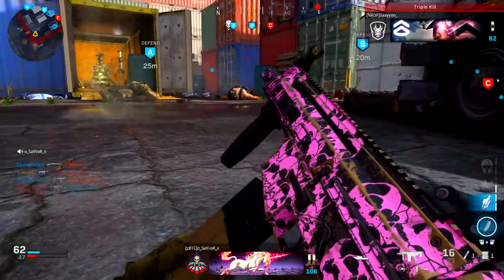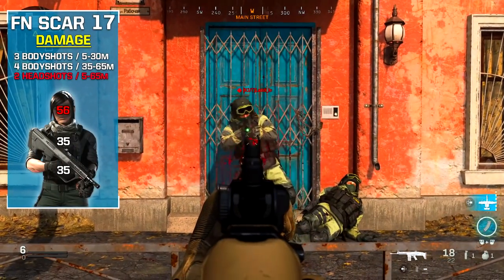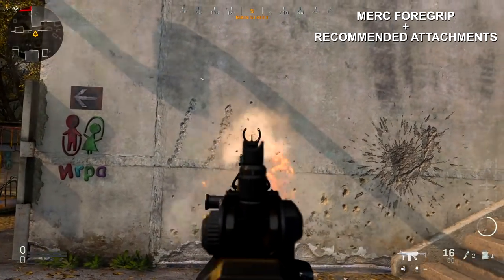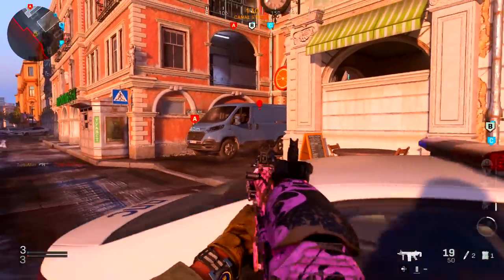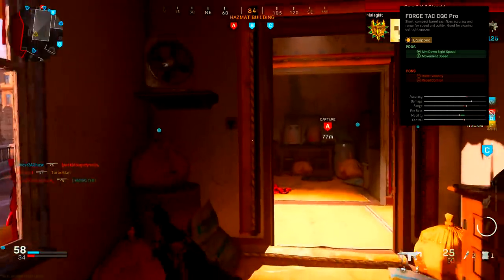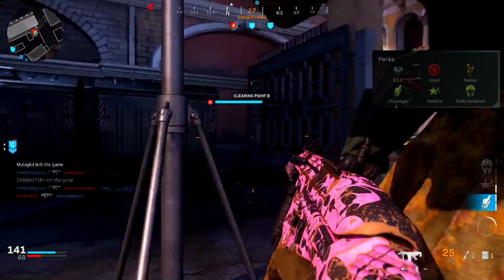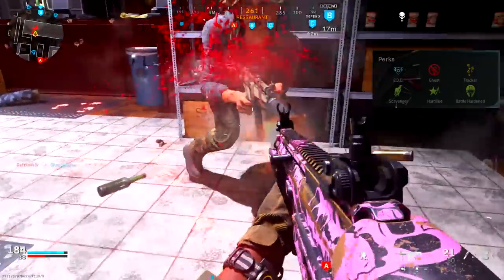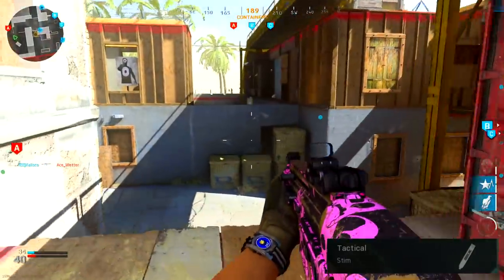EASILY THE BEST SCAR CLASS SETUP MODERN WARFARE! (FN Scar 17 Best Class Setup COD MW)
EASILY THE BEST SCAR CLASS SETUP MODERN WARFARE! (Best FN Scar 17 Class Setup COD MW)

In today's video, I showcase the best Scar class setup in Modern Warfare! I do extensive testing to talk about the Scar aim down sight speed, recoil patterns, and the best possible attachments to get the most out of the weapon.